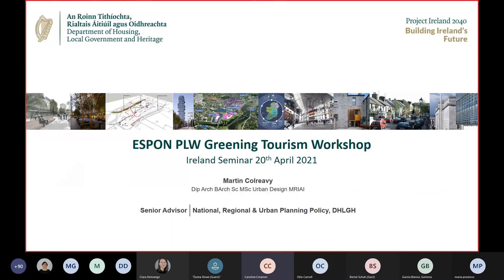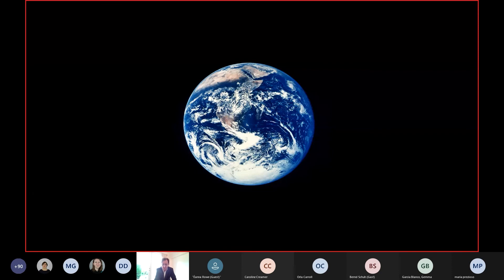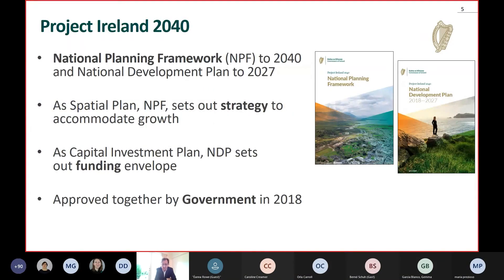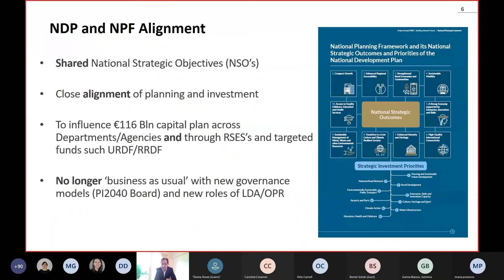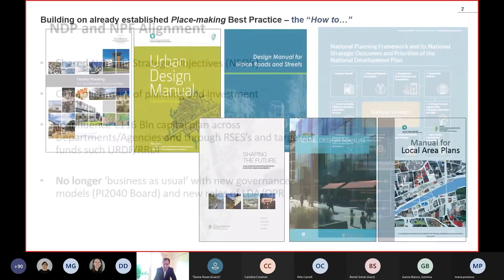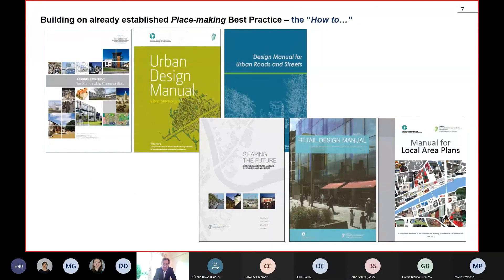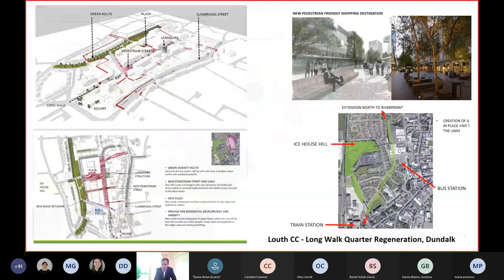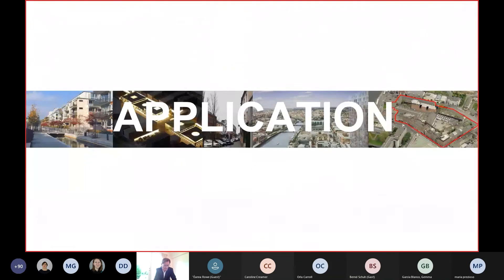ESPON PLW Ireland - Martin Colreavy